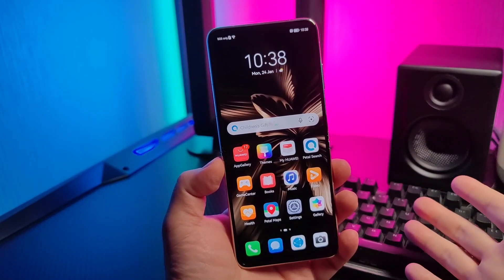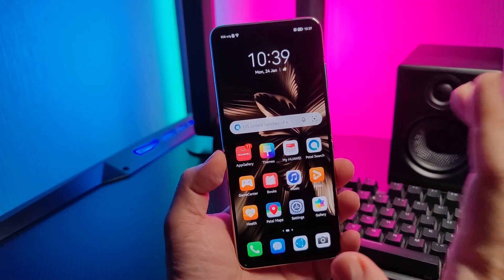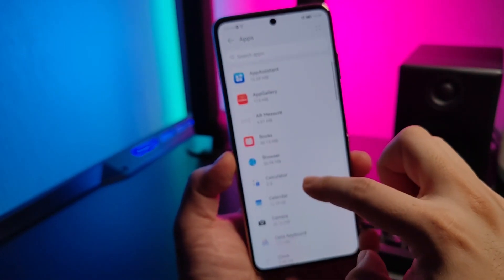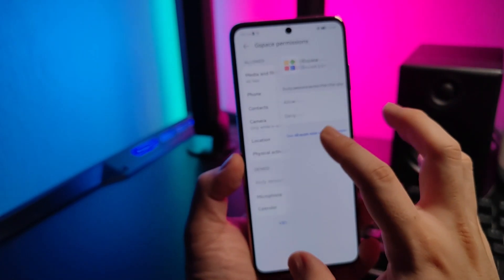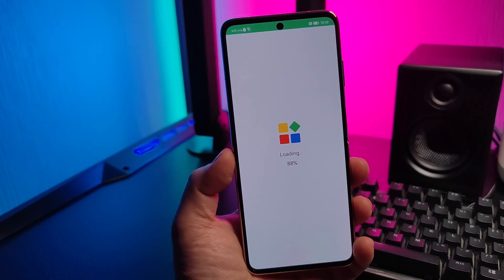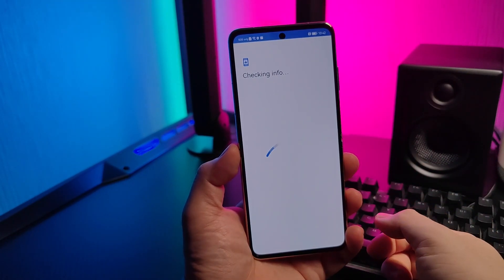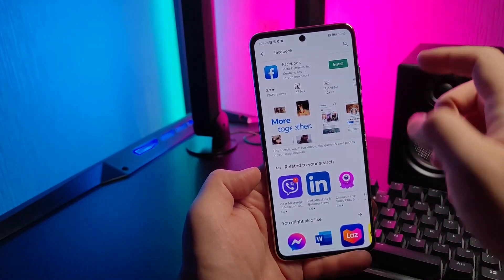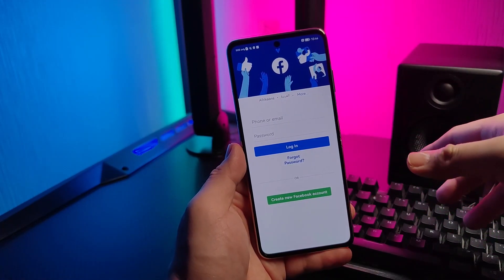Google Play Installation on ANY Huawei Devices for 2022! Tested and Working! GSPACE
Gspace Installation on Huawei Devices!